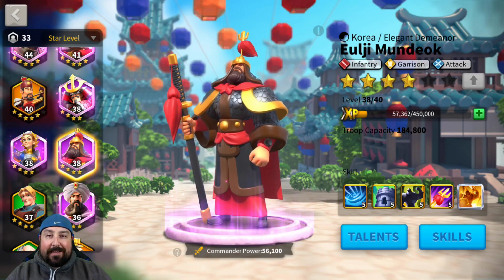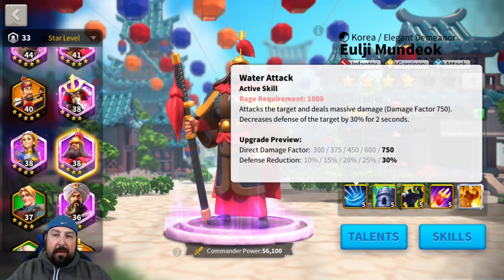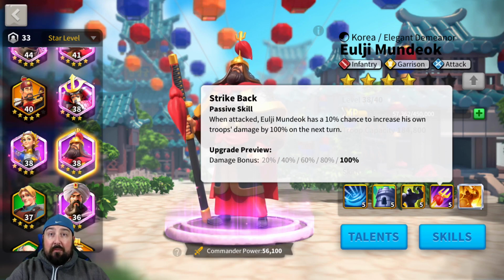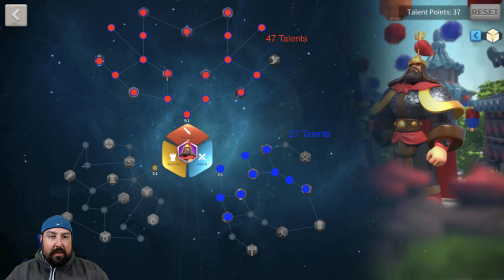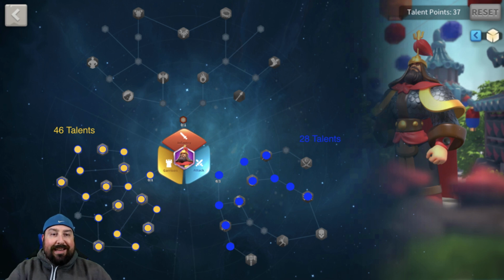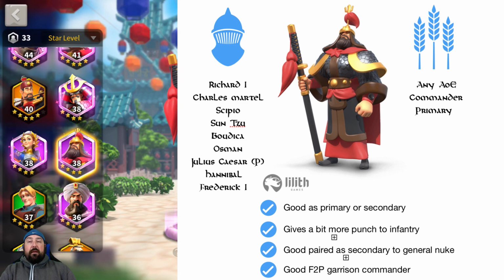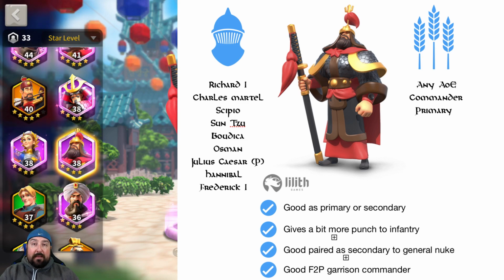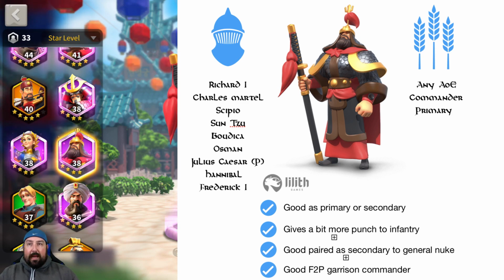Commander Mastery Series : Eulji Mundeok - The Water General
In this video, we go through Eulji Mundeok's talent builds, skills, and pairings for pvp, pve and garrison.